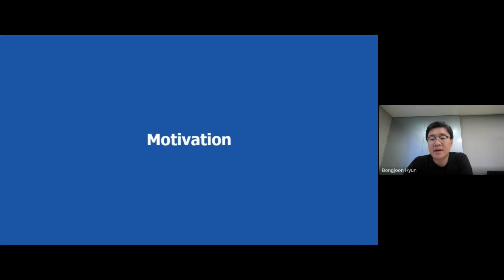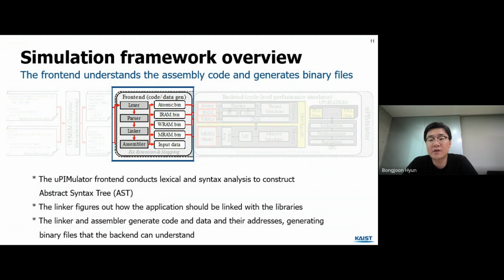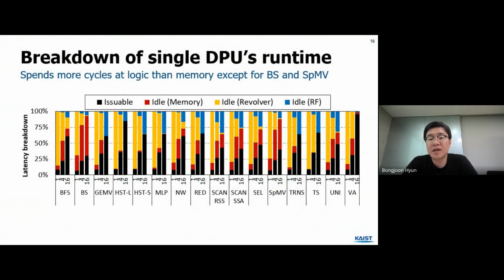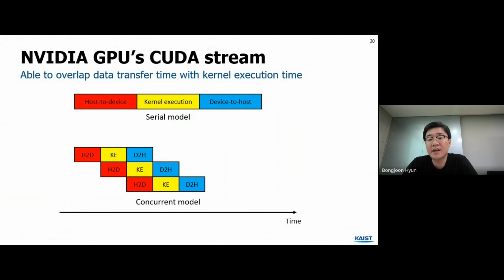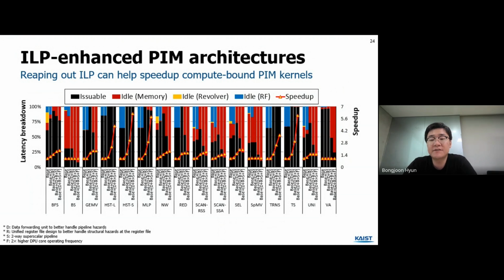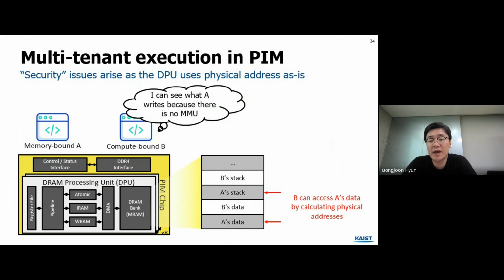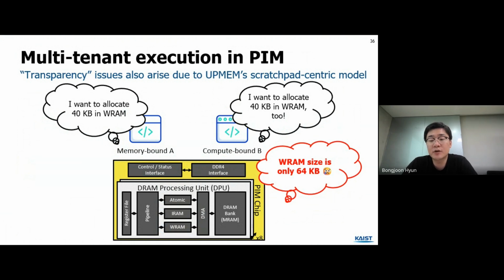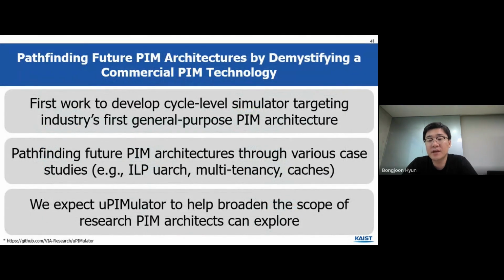ABUMPIMP 2024 - uPIMulator: A Flexible and Scalable Simulation Framework for General Purpose PIM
In this presentation, Bongjoon Hyun introduces uPIMulator, a versatile and scalable simulation framework designed to model and evaluate general-purpose Processing-In-Memory (PIM) architectures. Learn how uPIMulator enables developers and researchers to simulate PIM environments efficiently, offering flexibility for a wide range of applications and scalability for large-scale data processing.

00:00 Introduction
00:22 Motivation
02:03 uPIMulator Simulation Framework
03:42 Demystifying UPMEM-PIM with uPIMulator
07:53 Pathfinding Future PIM Architectures
16:17 Conclusion